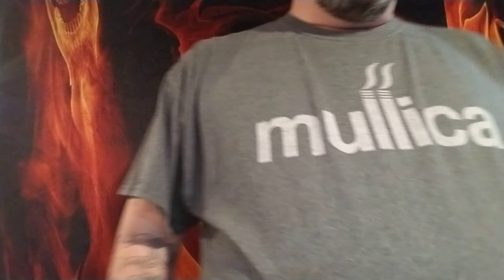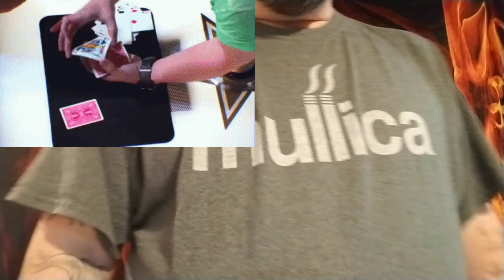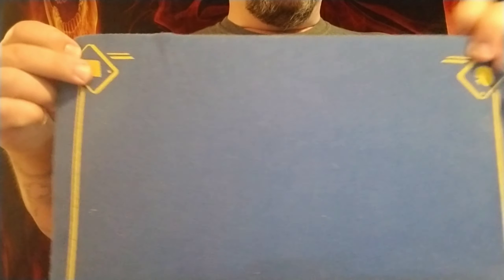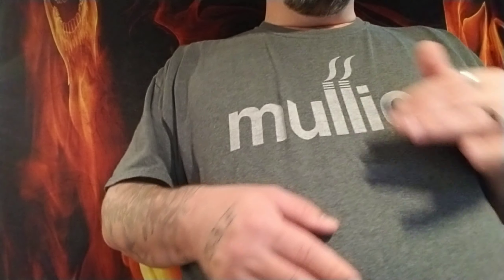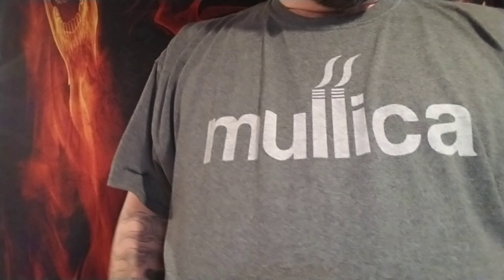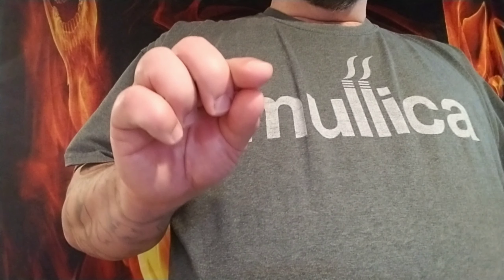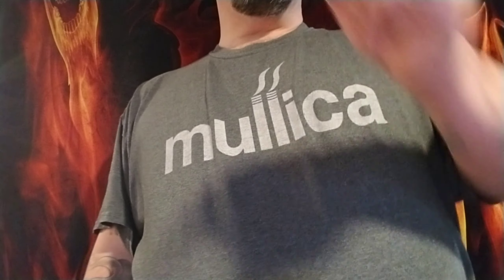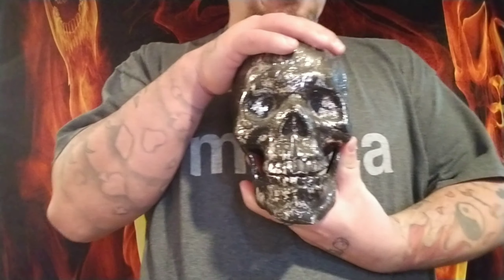How to make your own close up pad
How to make your own close up pad. In this DIY prop I will take you step by step on how I built this performance platform. Many magicians have had similar issues as me some pads are very expensive some are cheap. So learn how to make your own close up pad.